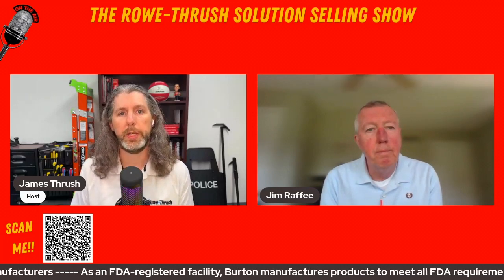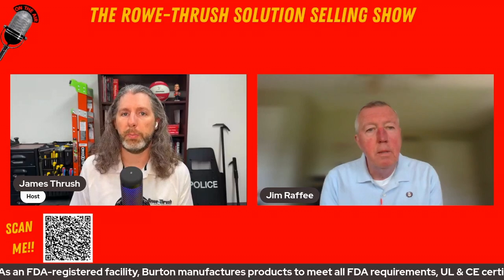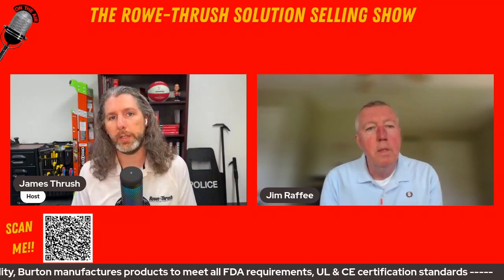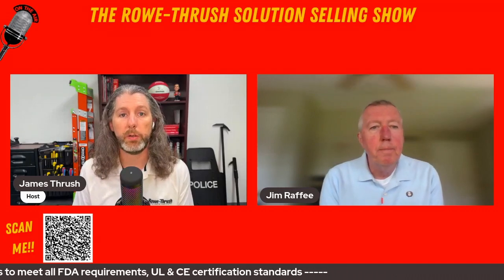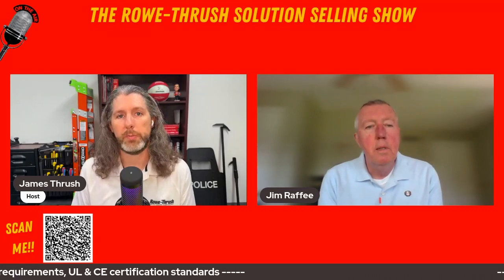S2-E18 -Burton Medical - Difference in Medical Lighting, LED Vs Halogen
In this R-T Clip James & Jim talk about @burtonmedical3169's difference between LED & Halogen lighting.